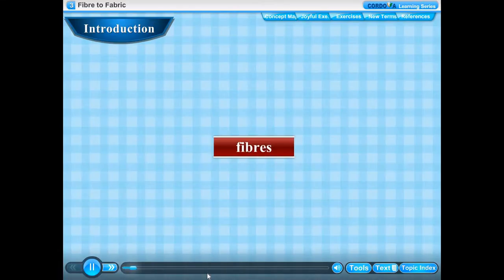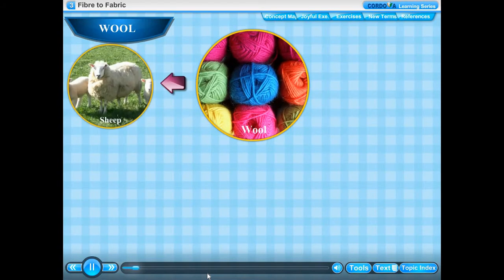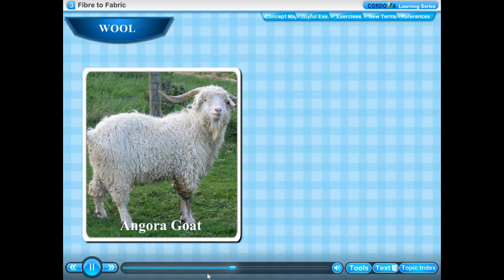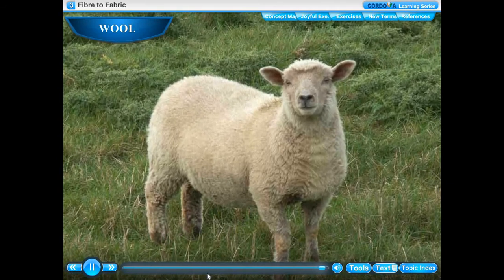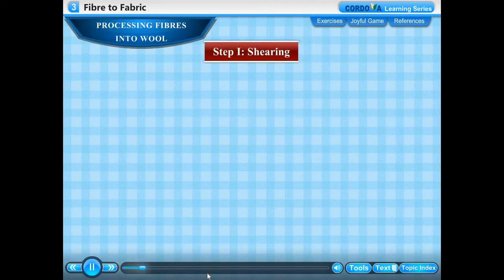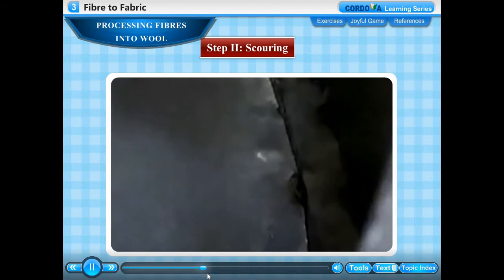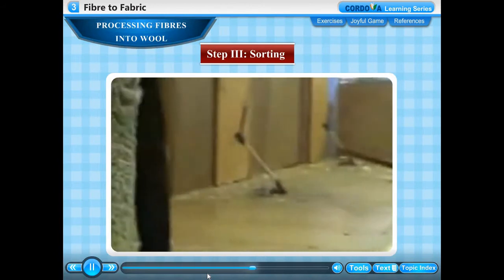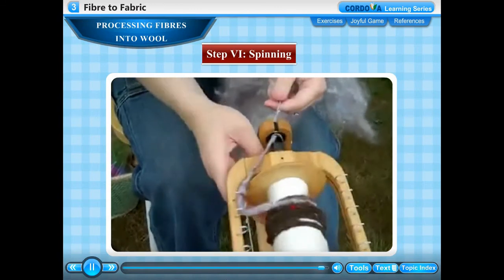STD 7# SCIENCE# CHAPTER 3 FIBER AND FABRICS# PART 1